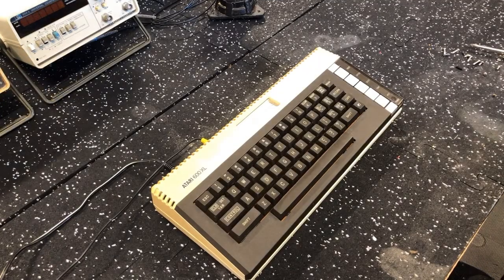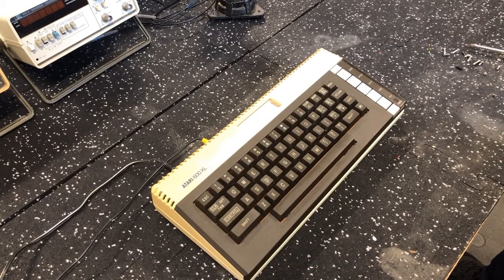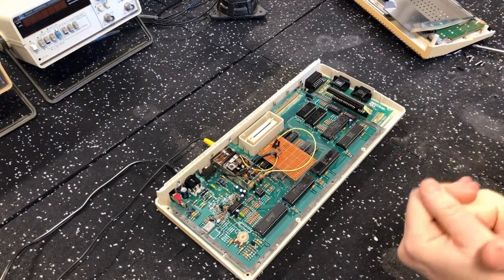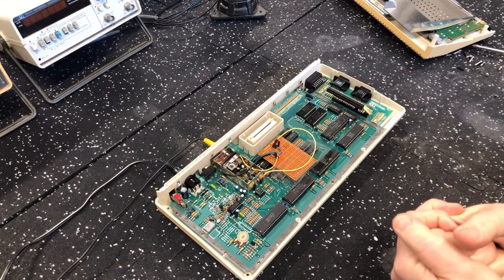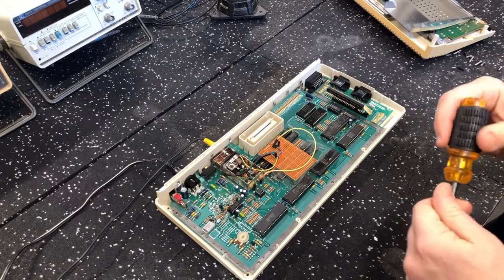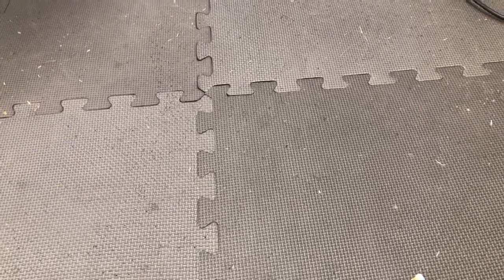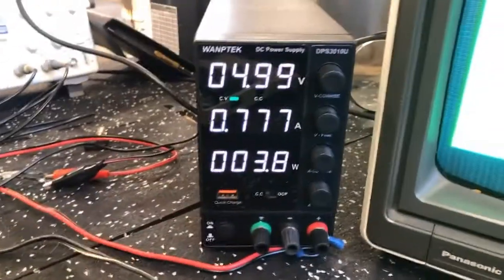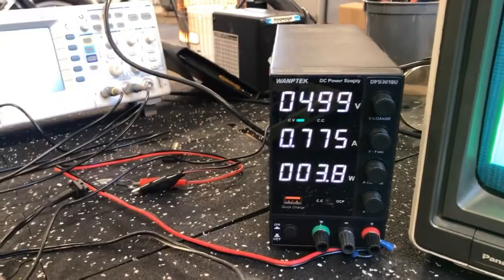Atari 600XL Repaired From the Wrong Direction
The easiest way to lose half a day troubleshooting is to start at the wrong end.